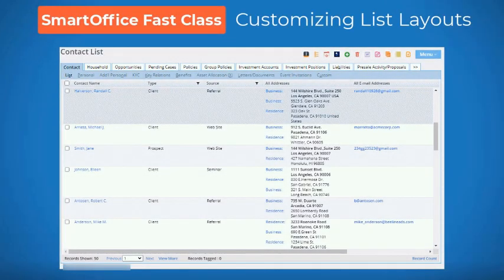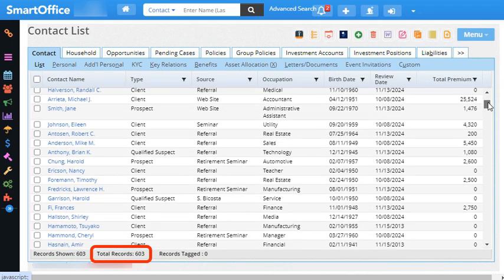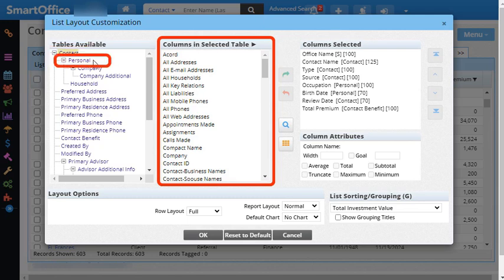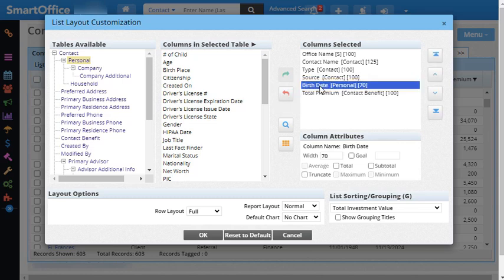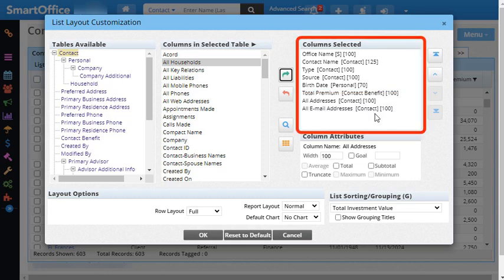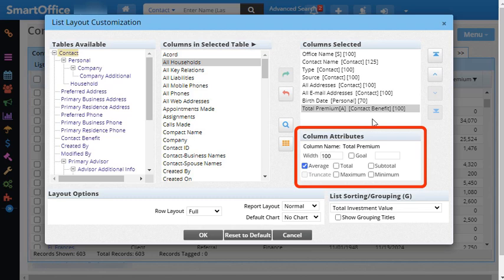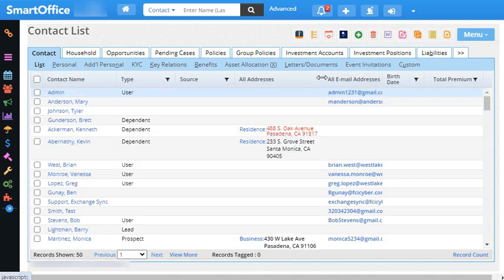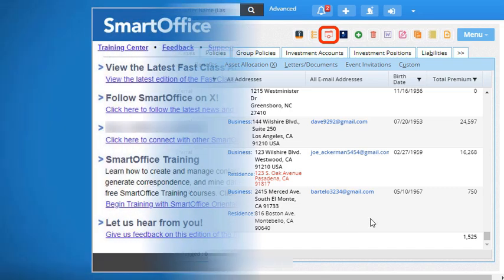SmartOffice Fast Class: Customizing List Layouts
Customize how you view columns of information in list layouts.